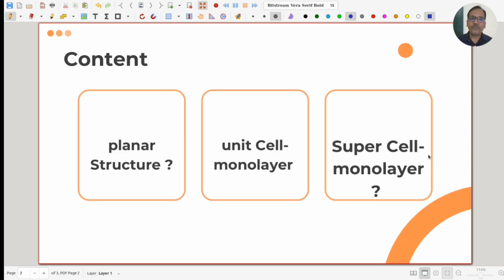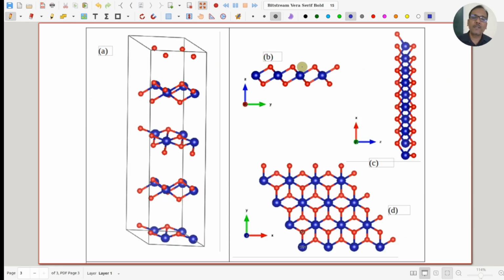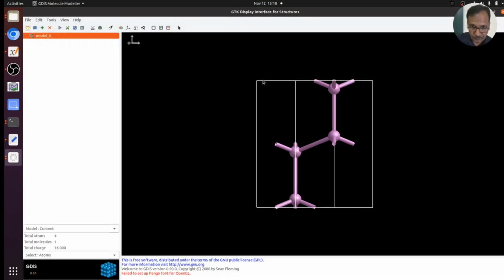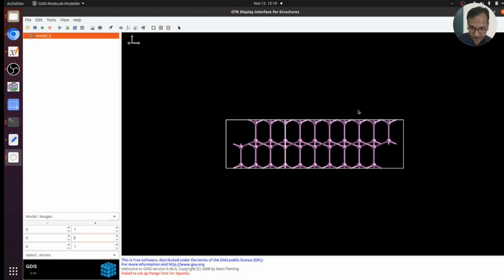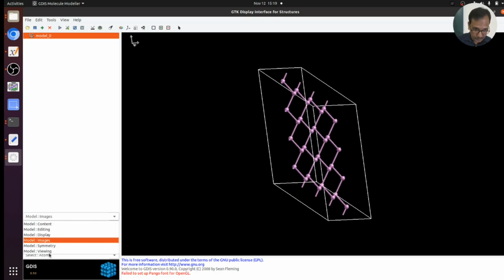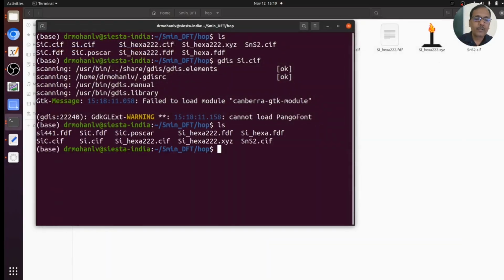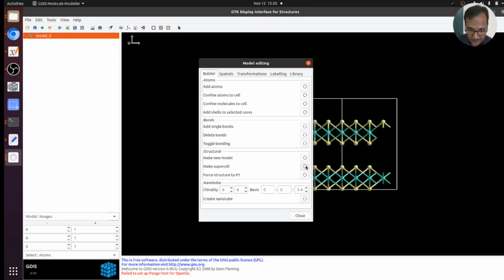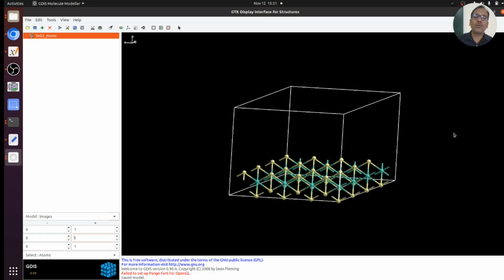How to Design Mono-layer or Planar structure using GDIS tool ?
This short talk will help you to design  planar structure or monolayer  using cif file of any  material. Now a days 2D or  mono layer or planar structured materials is the burning filed of research. That's why this short lecture is important for beginners specially. IN this exercise I am using GDIS tool.

Happy learning